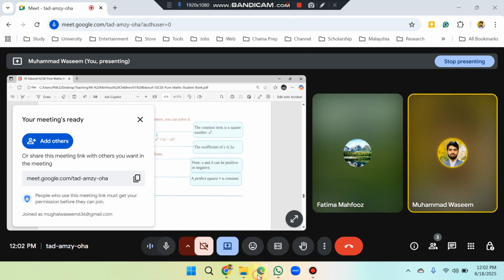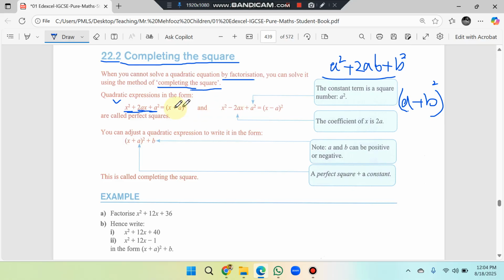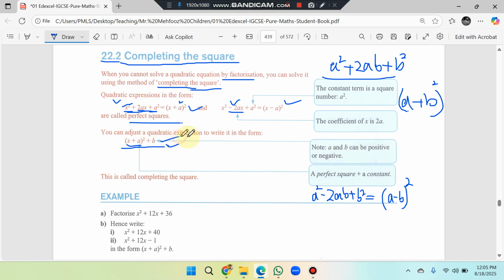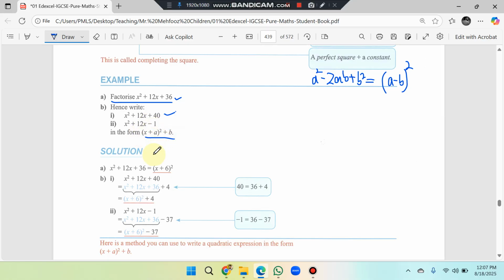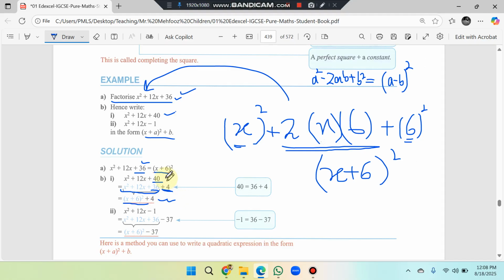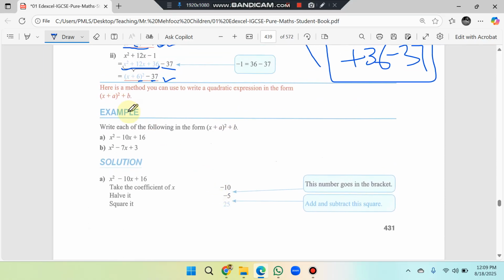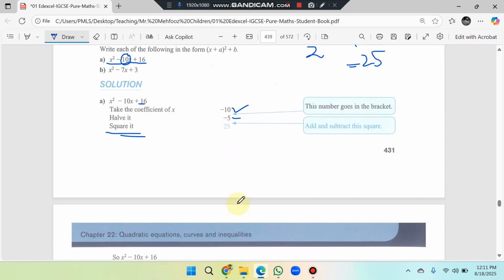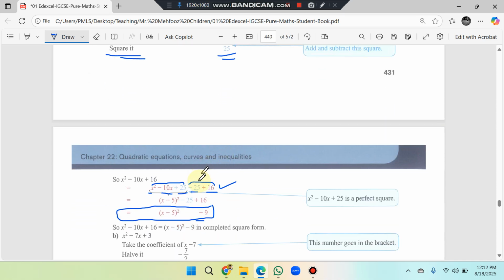IGCSE Pure Maths Chapter 22: Quadratic Equations, Curves and Inequalities, Topic 22.2 to Ex 6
Topic 22.2: Completing the Square Method

Solved Example 6 Part A